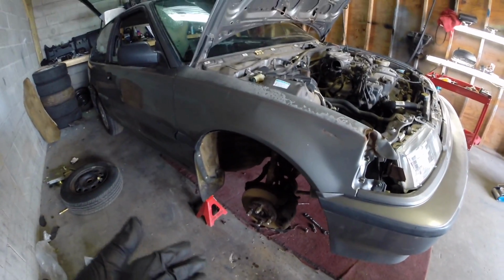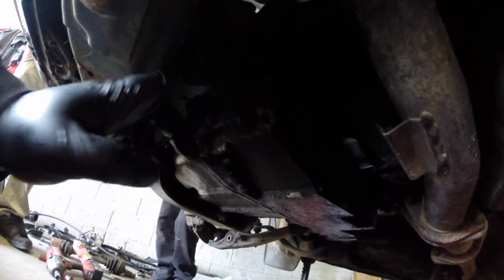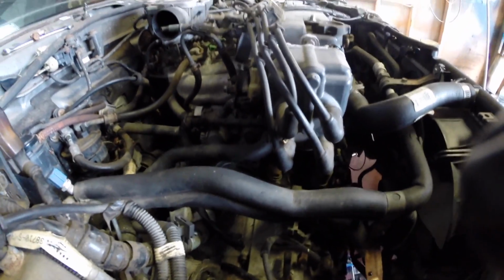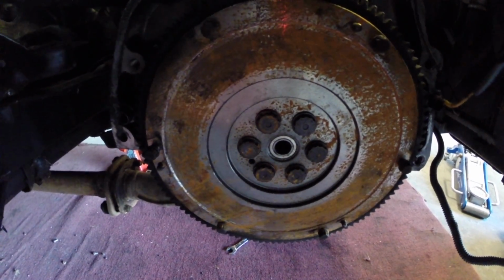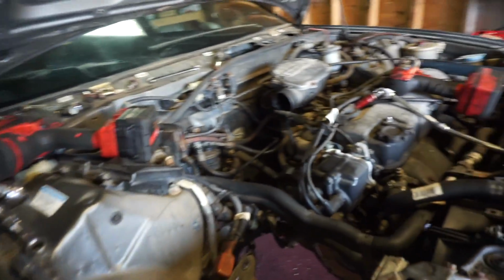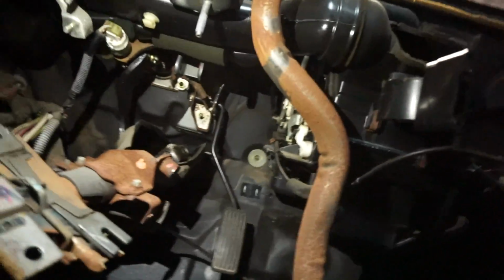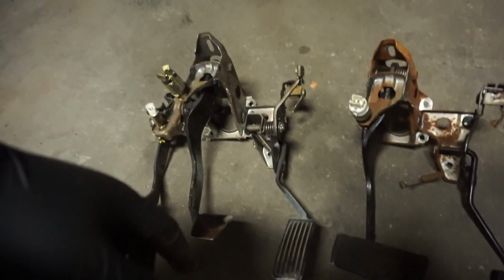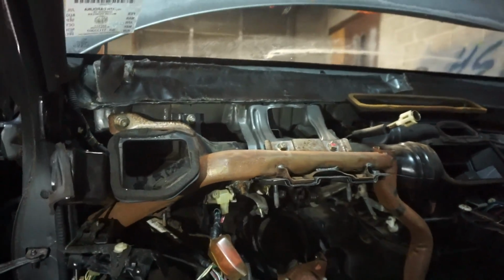AUTO TO MANUAL SWAP! I EF CIVIC I HSG EP. 6-11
HOODIES AND SHIRTS!